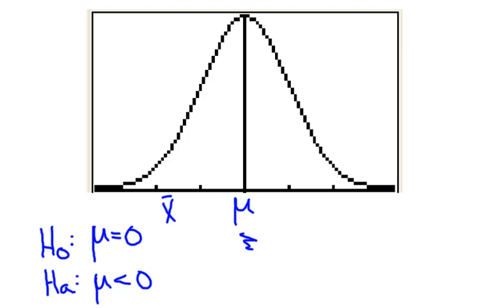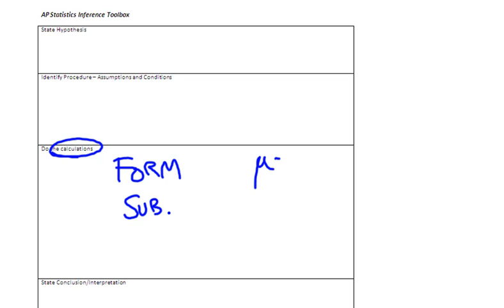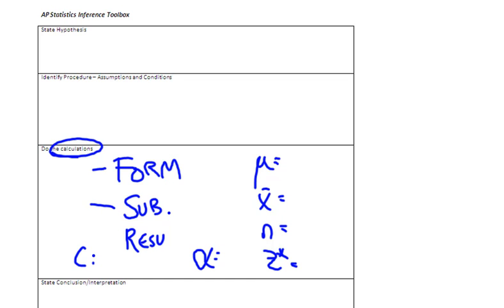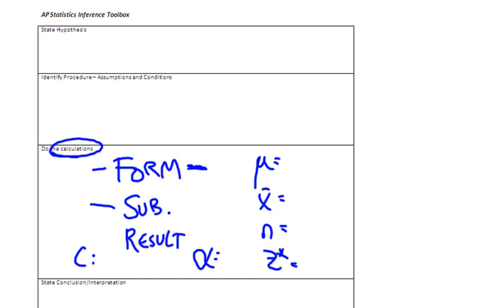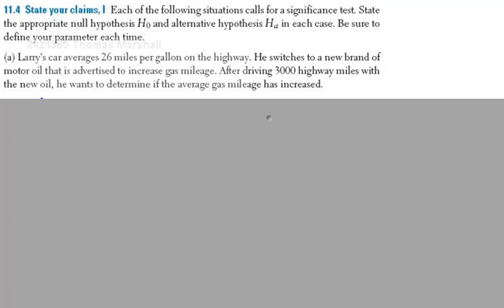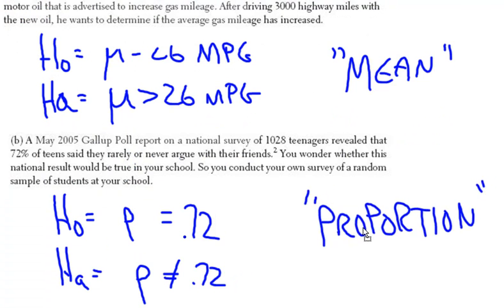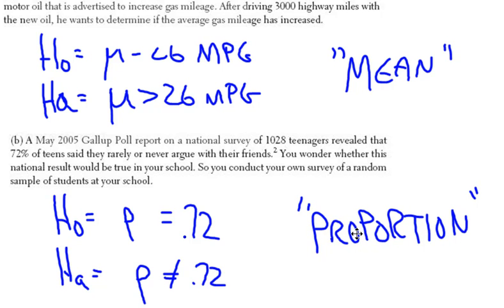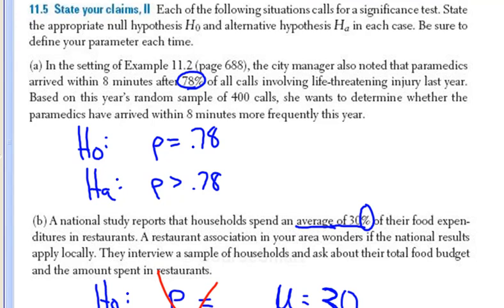AP_Stats_Marsh_Chap_11_TestPrep_prt1